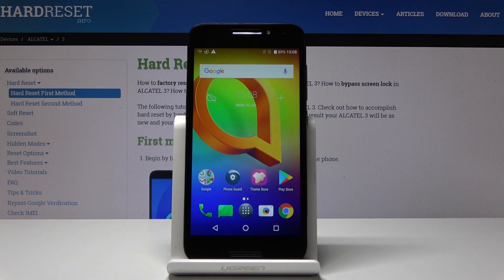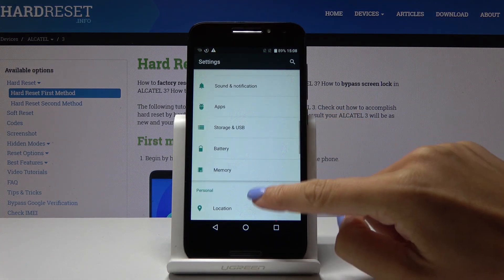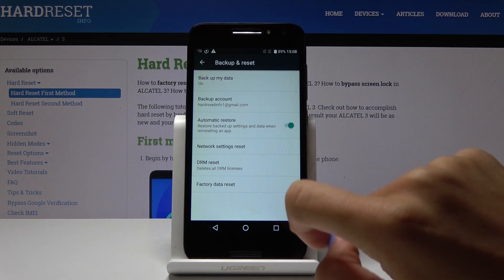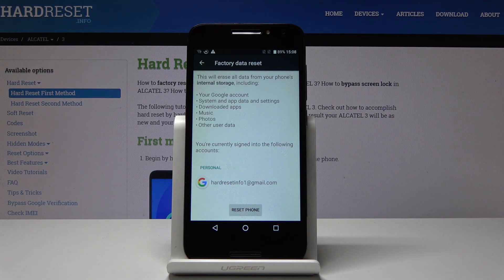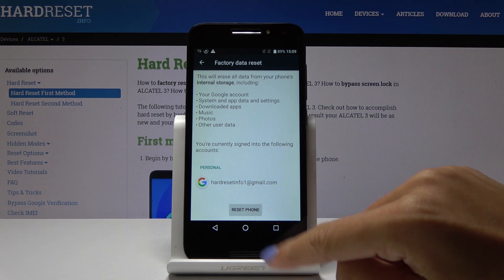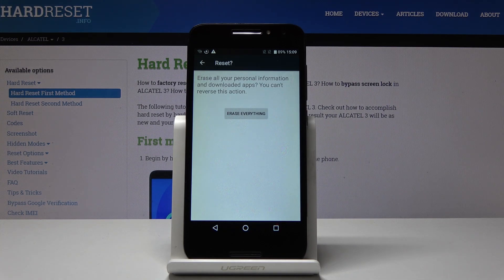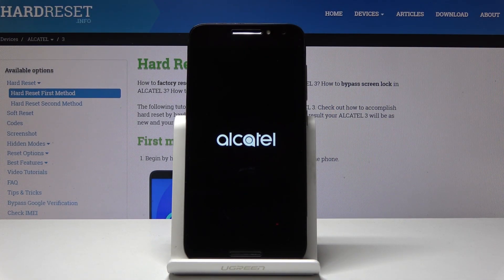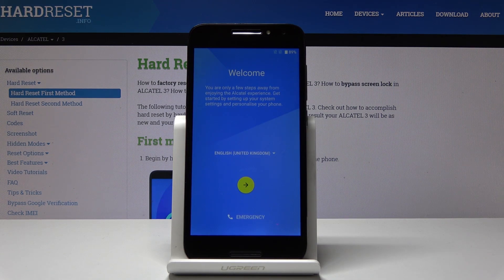HARD RESET ALCATEL A3 - Erase Data & Settings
Read more info about ALCATEL A3:
If you are looking for the easy way to erase data and settings in ALCATEL A3, then find out attached video and learn how to smoothly get into reset settings and successfully accomplish factory reset operation. This operation restore default ALCATEL A3 configuration. Remember that all information stored on your Alcatel device will be erased.

How to master reset ALCATEL A3? How to hard reset ALCATEL A3? How to factory reset ALCATEL A3? How to remove data in ALCATEL A3? How to remove personal content in ALCATEL A3? How to restore ALCATEL A3? How to format ALCATEL A3? How to wipe data in ALCATEL A3? How to delete data in ALCATEL A3? How to factory reset ALCATEL A3?